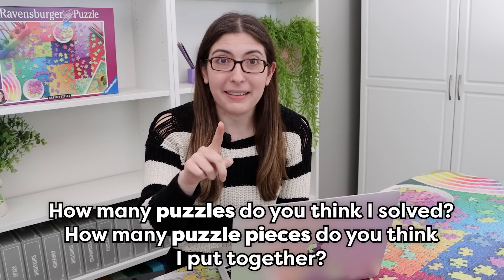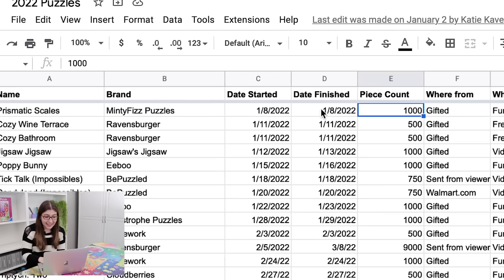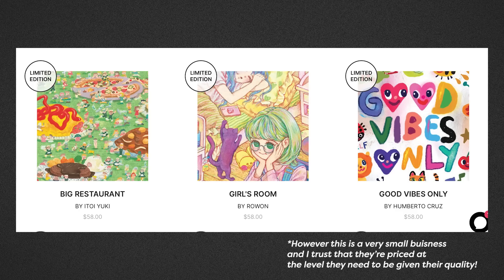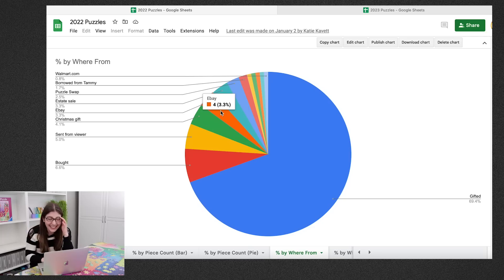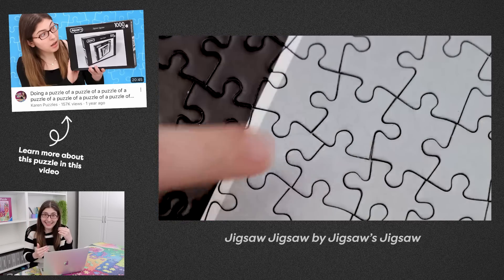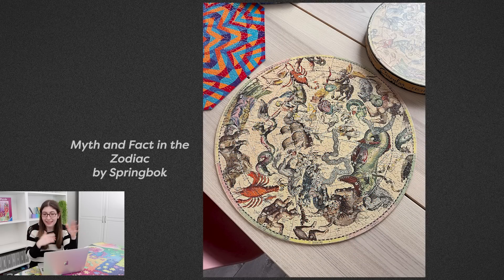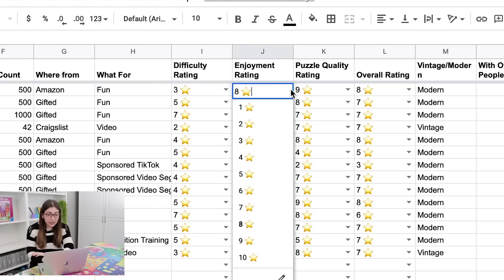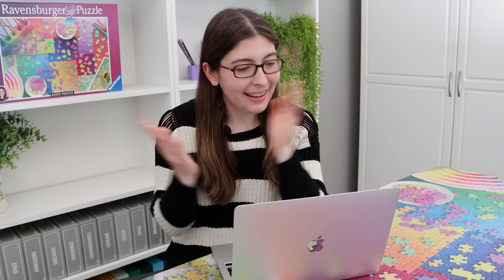Revealing My Worst & Best Puzzles of 2022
Open the description for links to all of my 5-star puzzles from 2022 🧩

Puzzles on Puzzles (Karen Puzzles Puzzle) by Ravensburger -
I know this has been unavailable on Amazon, but it should be restocked soon.

USA Jigsaw Nationals 2022 by Ravensburger -
This was a custom puzzle made for the competition, so unfortunately it is not available for sale.

All Lazels puzzles are limited edition, but you can sign up on their website for notifications of future drops.

These puzzles are vintage, but you may be able to find them on Ebay:
Flat Banana by Springbok
Prismatic by Springbok
Myth and Fact in the Zodiac by Springbok
Butterflies by Springbok
Puzzles Plus by Eaton